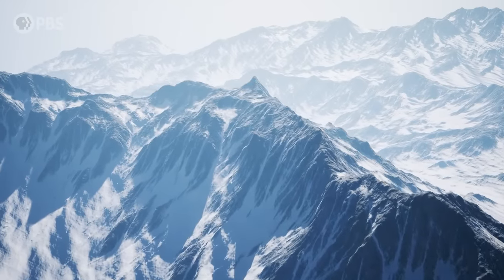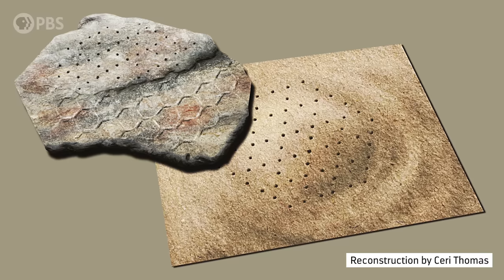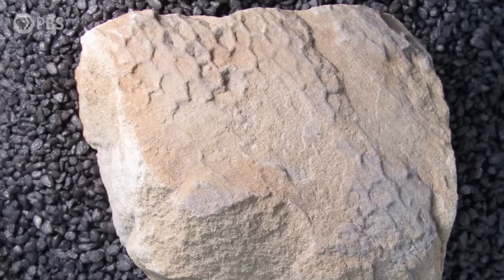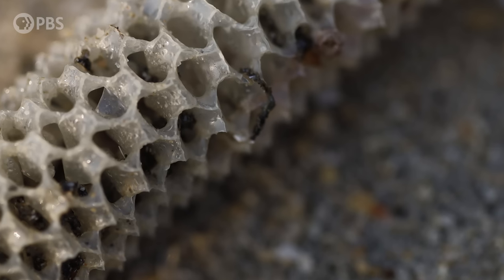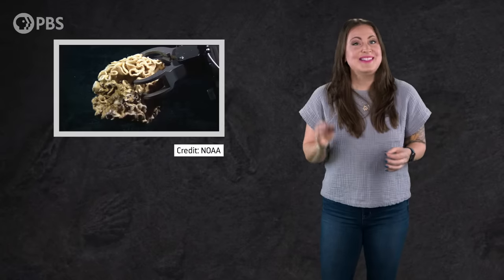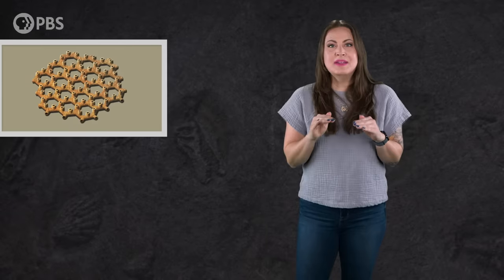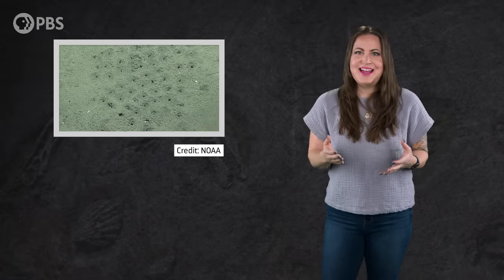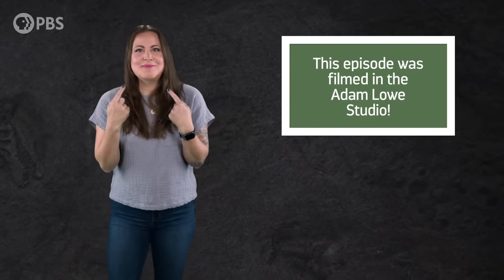Something Has Been Making This Mark For 500 Million Years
Paleodictyon, a hexagonal-patterned fossil, is a bit of a mystery. We don’t even know if it’s a trace fossil, or the organism itself. So… what could it be?